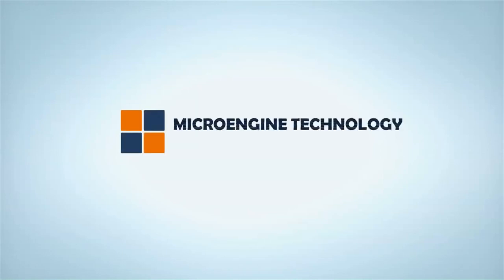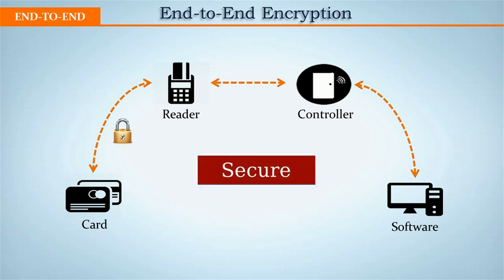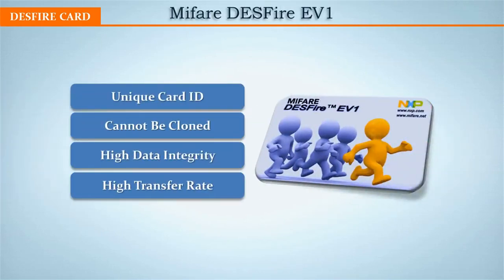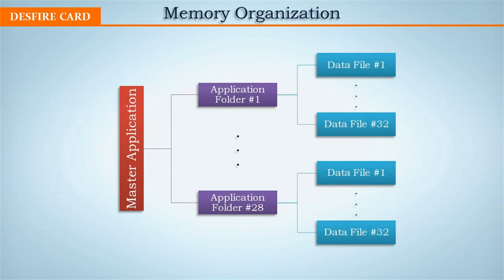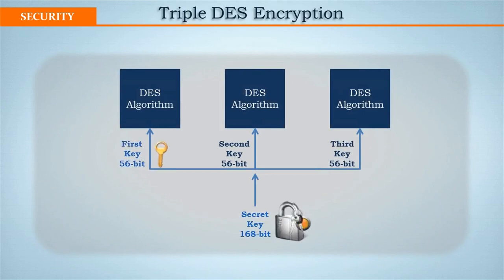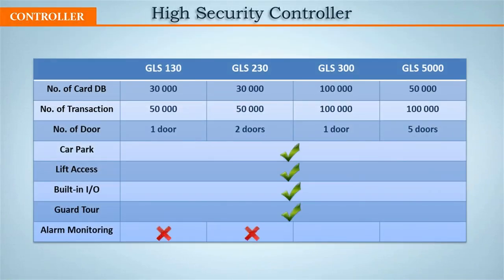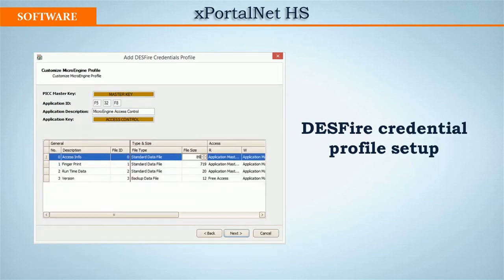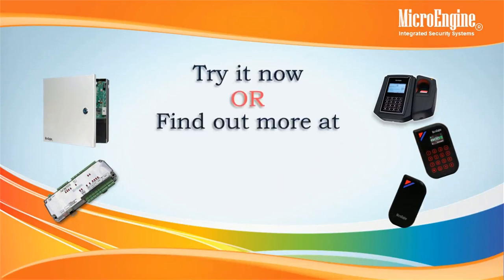xPortalNet HS and DESFire Card Support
The xPortalNet HS software supports the full implementation of the DESFire Card for maximum access control security.